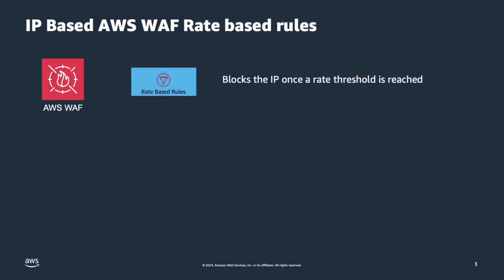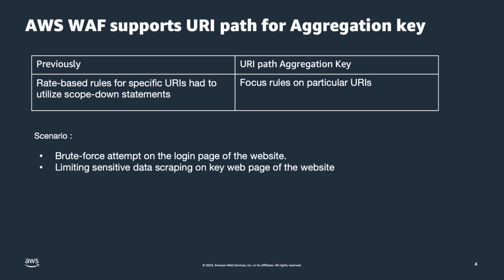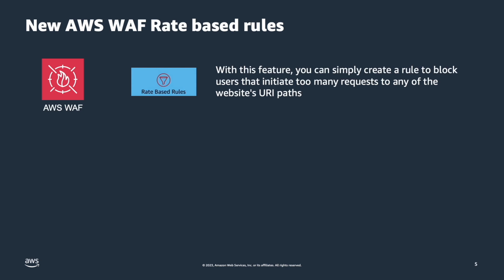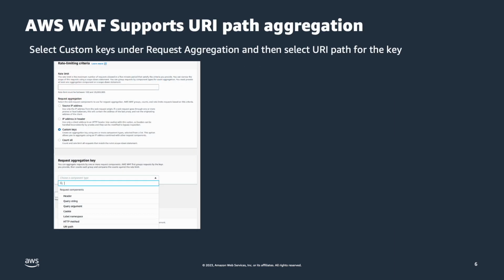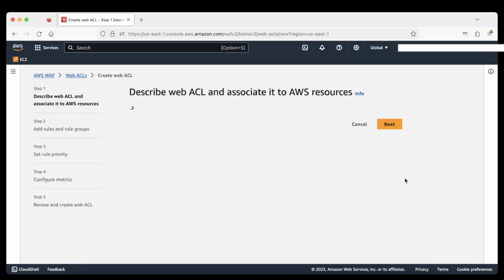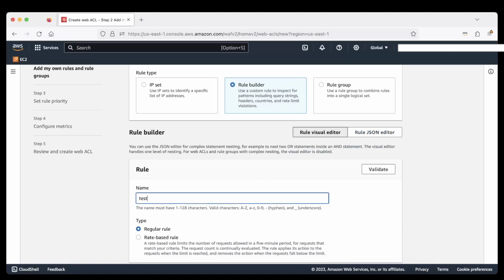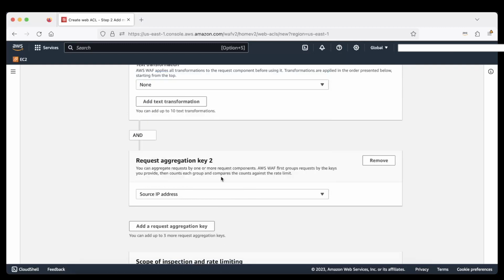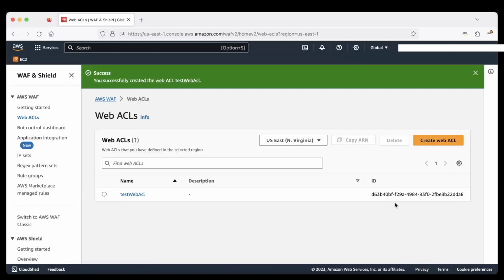AWS WAF supports URI path aggregation key for rate-based rules | Amazon Web Services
AWS Web Application Firewall (WAF) supports URI path as an aggregation key for rate-based rules, providing customers with enhanced control and simplicity in managing request rates for URI paths. With this feature, customers can track request rates for any URI path and apply rule actions based on the number of requests received.

Customers could already use rate-based rules to take a rule action such as Block or Captcha until the rate of requests falls below a customer-defined threshold. Previously, customers had to use scope down statements to specify URIs for rate limiting. It required explicit URI definitions in the rule configuration, which was inconvenient for customers that wanted to protect multiple URI paths with a single rule. With this feature, customers can track request rates for any URI path without the need for additional scope down statements. For instance, customers can now simply create a rule to block users that initiate too many requests to any of the website's URI paths. Customers can further refine rate-based rules by using WAF match conditions or additional request aggregation keys.